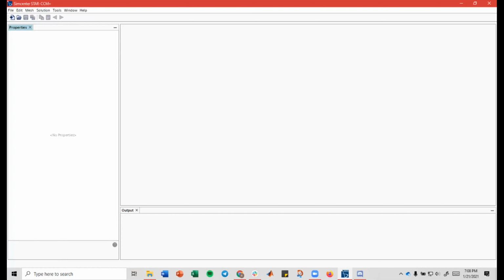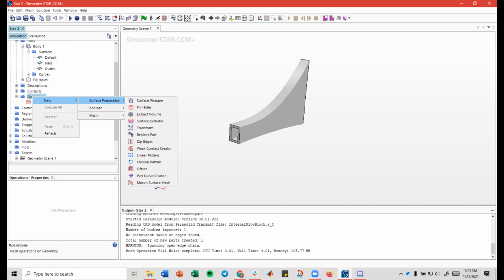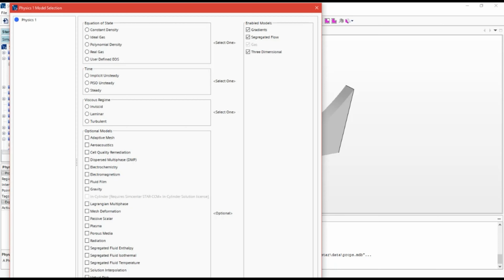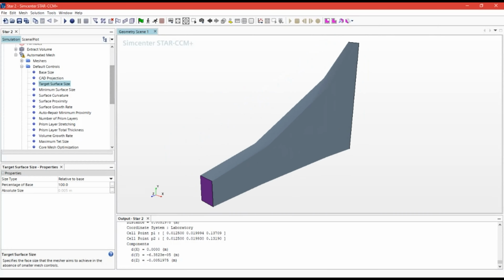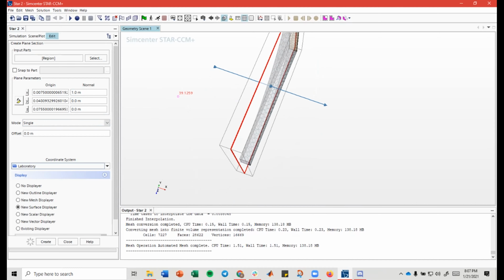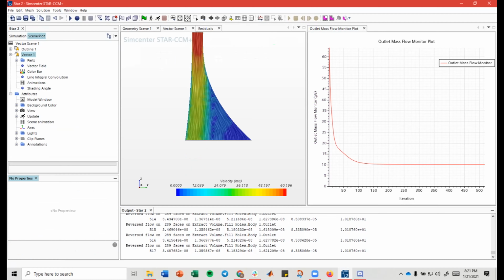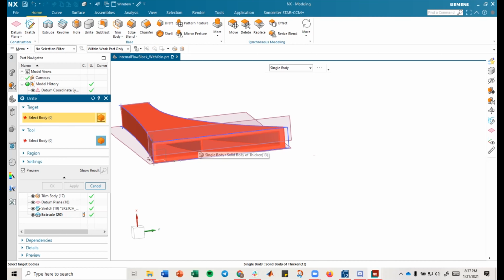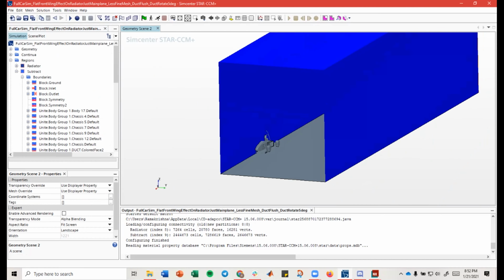Introduction to STAR-CCM+ Part 1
An introduction to STAR-CCM+. Video goes in full detail on how to setup an entire internal flow simulation and how to use STAR-CCM+ to iterate designs.